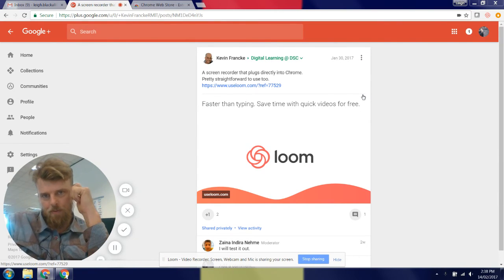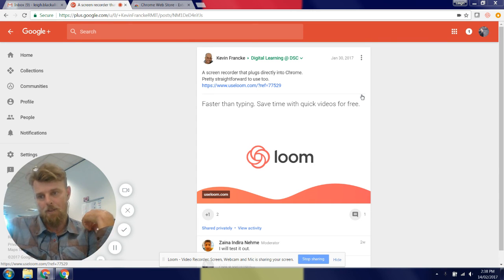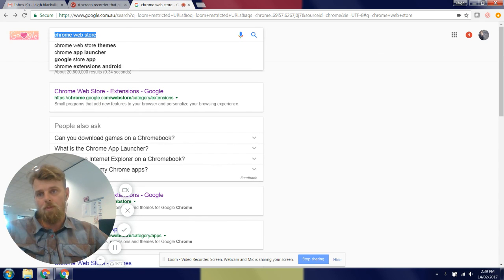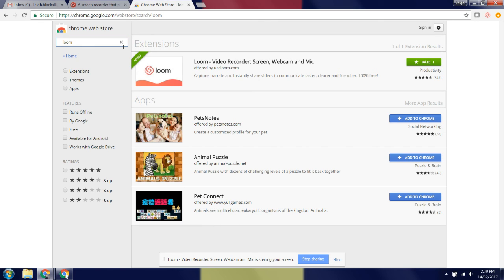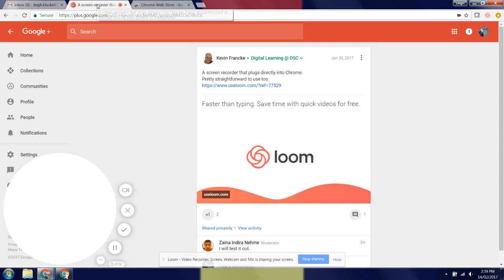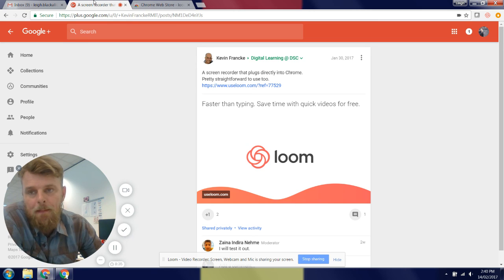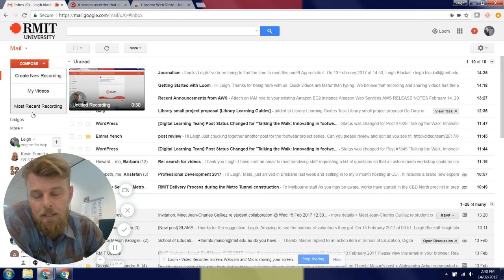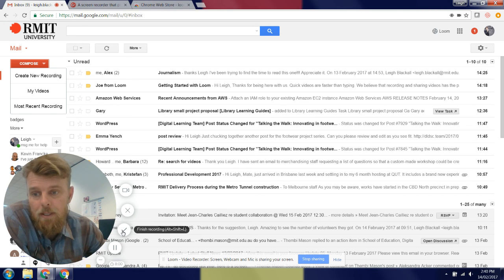Loom - a Chrome extension to record video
Loom is an extension to Chrome browser that gets you recording webcam and screen recordings quickly. It is very simple to use, and integrates into Gmail for extra functionality. Loom starts off with a 10 minute recording limit, and a 24 hour video storage limit, but you can get more if you need it.